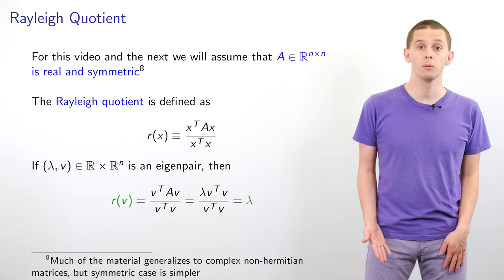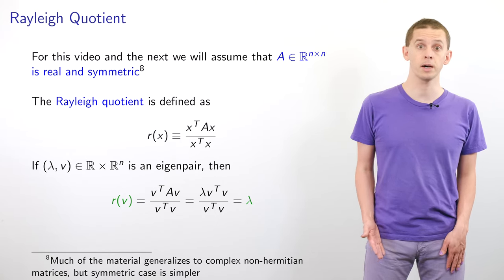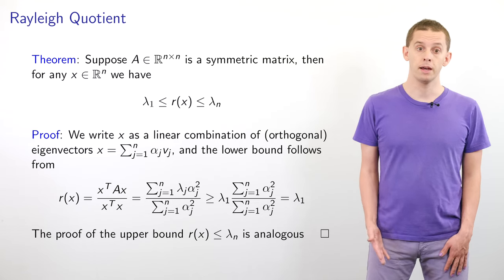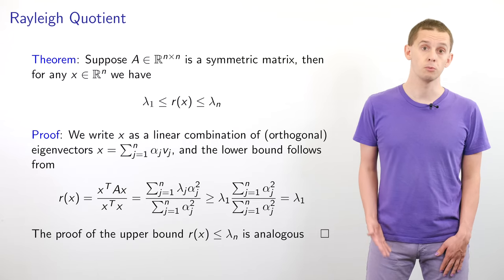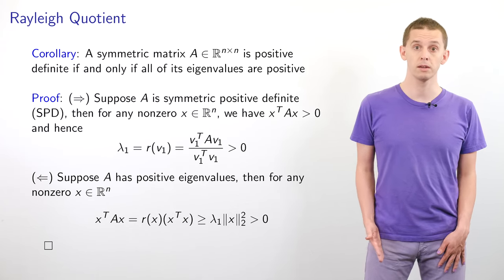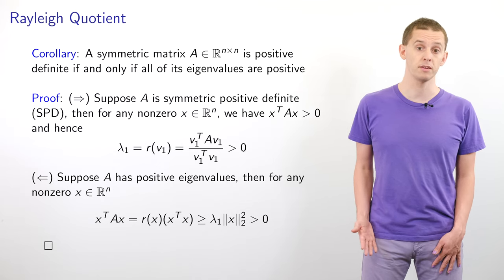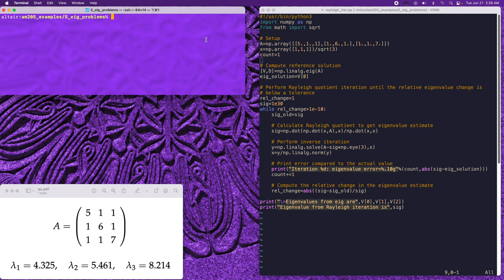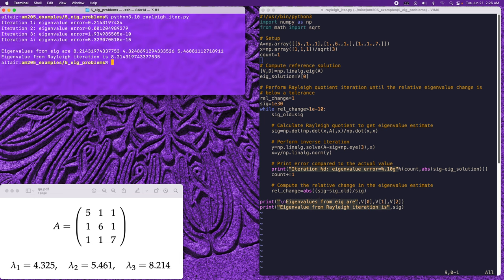Harvard AM205 video 5.5 - Rayleigh quotient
Harvard Applied Math 205 is a graduate-level course on scientific computing and numerical methods. This video introduces the Rayleigh quotient, which can be used to accurately estimate an eigenvalue from an approximate eigenvector. The video discusses some of the Rayleigh quotient properties, and shows how it can be incorporated into an inverse iteration to rapidly calculate eigenvalues.